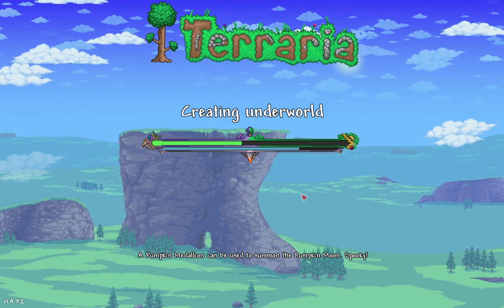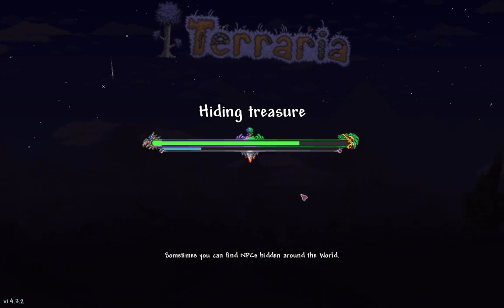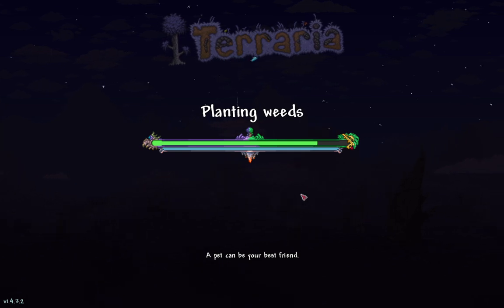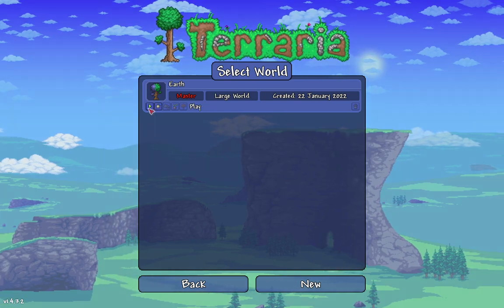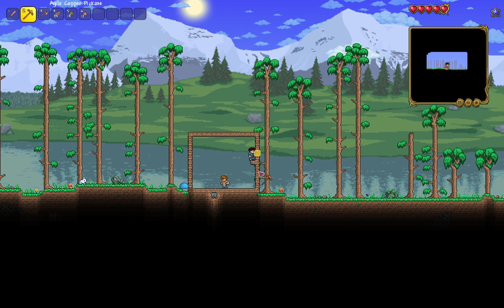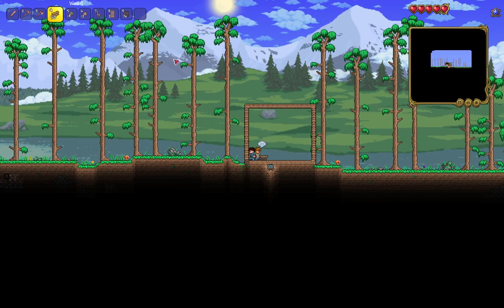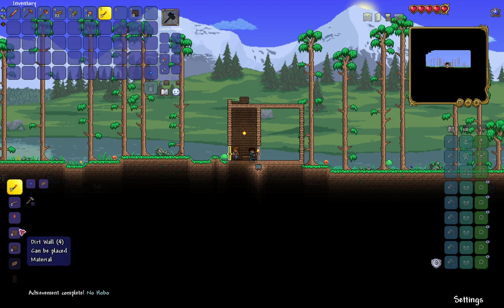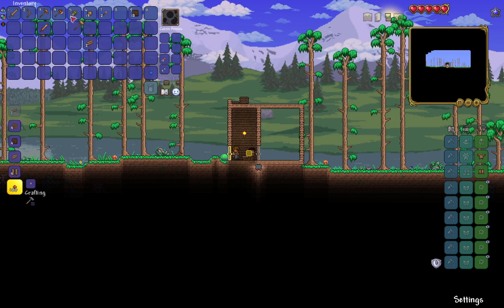Our first night | episode 1 | terraria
In this video we build our first house in terraria and survive our first night in these new lands!